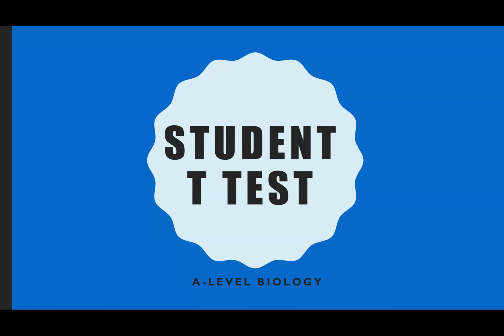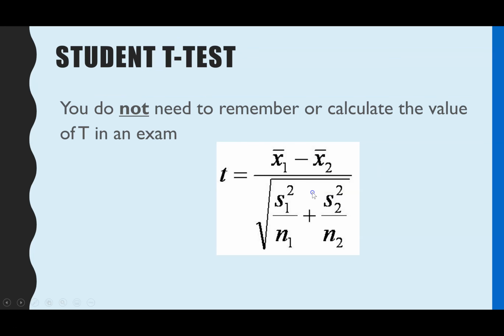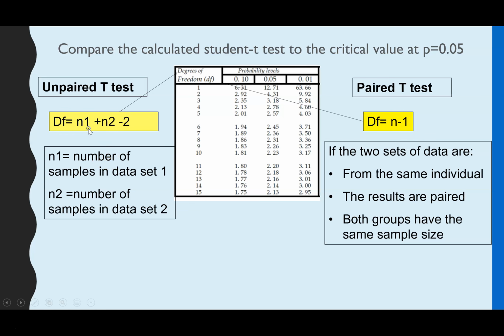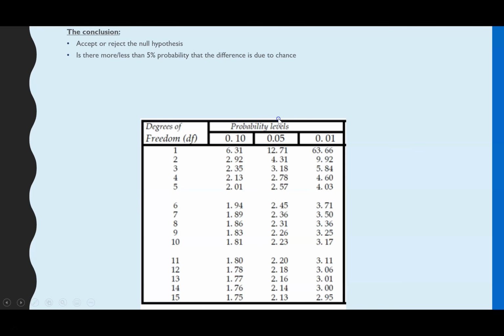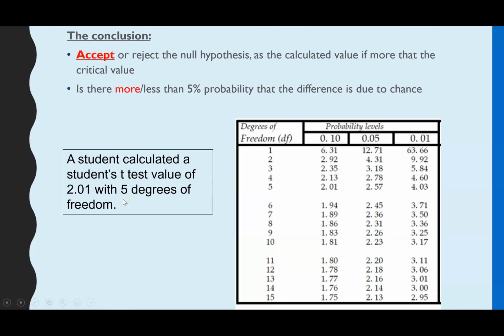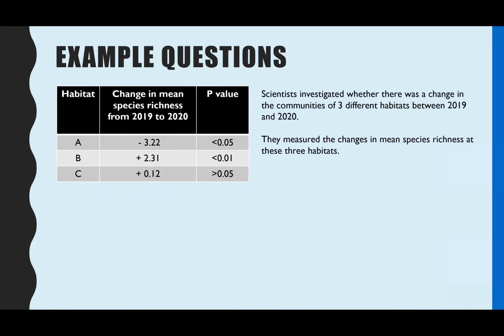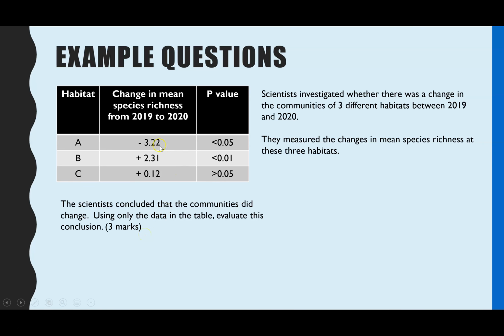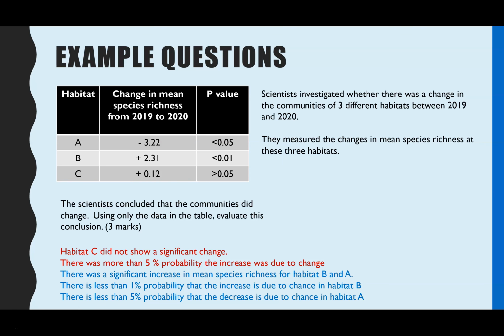A level biology STATISTICS help: Student T test. Worked examples,exam questions & critical analysis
Learn how to and when to use the student T test statistic for A-level Biology, how to write a null hypothesis and conclusion.  In this video I go through worked exam questions linked to this exam skill, focussing on what a p value is.